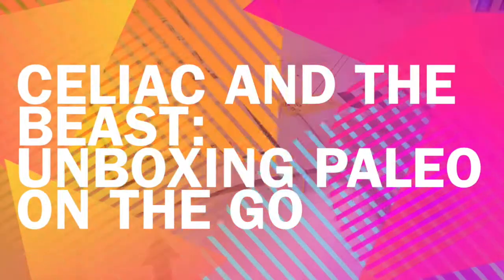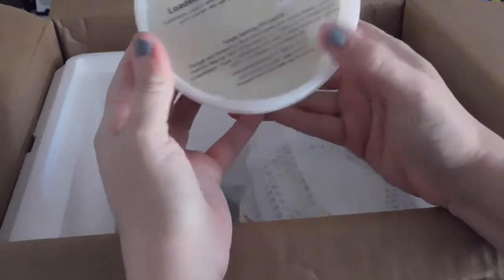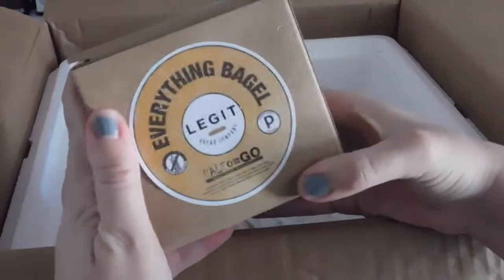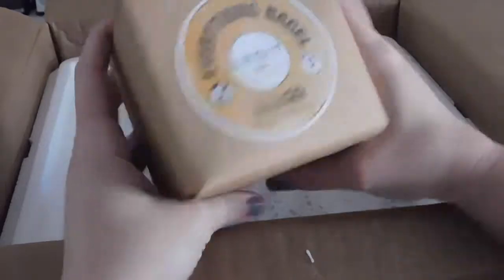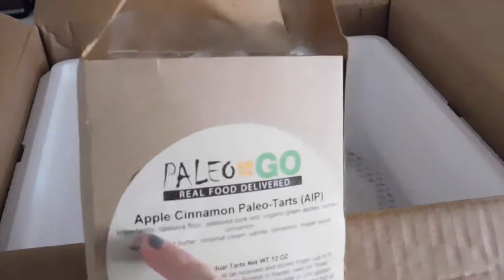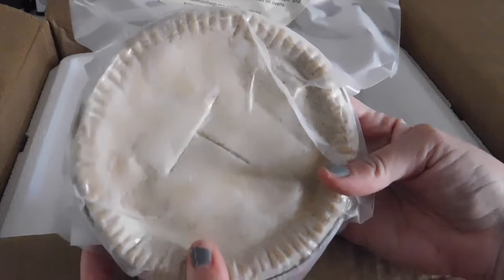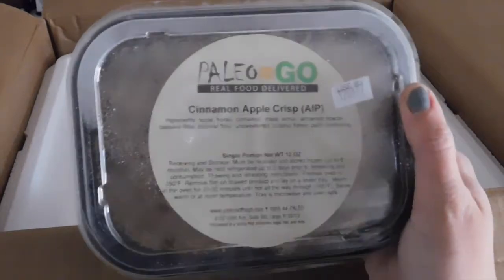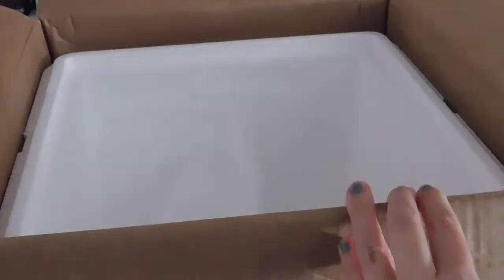Unboxing Paleo On The Go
Need Paleo, Gluten-Free, Autoimmune Protocol food but don't have the time to make it yourself? Try Paleo On The Go! I order from them regularly. Watch me unboxing my recent order to see what I like best from this meal delivery service.